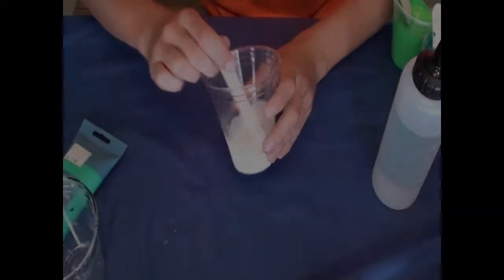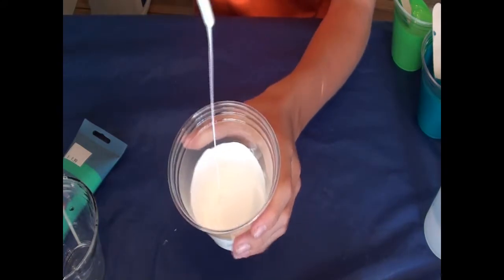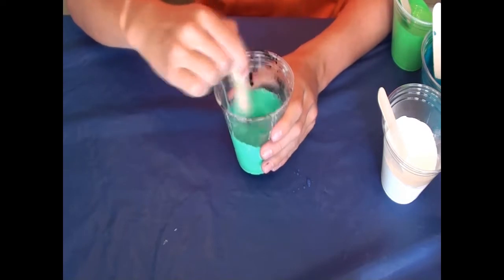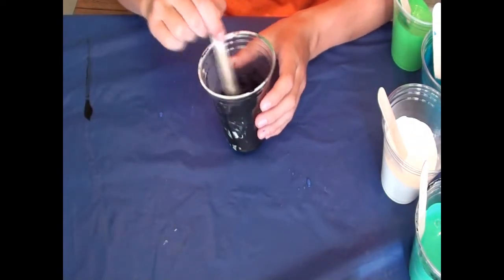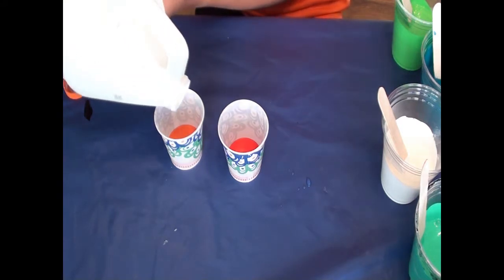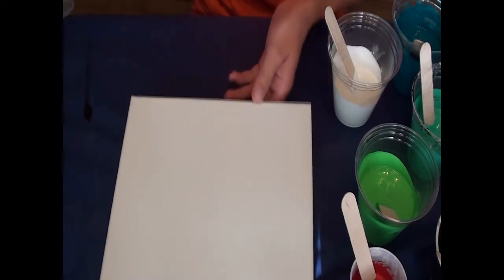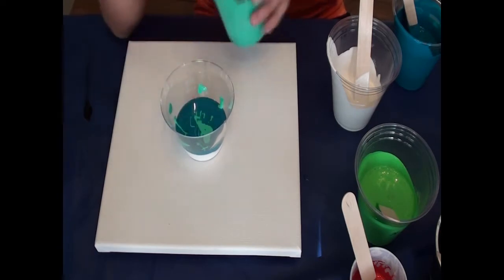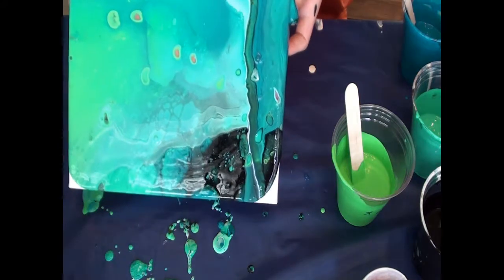BeyondAcrylicArt- Elmer's Glue as Pouring medium (with new silicone)-Acrylic(11)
FULL CREDIT TO ARTBYFARZ FOR THIS EXPERIMENT. Today we tried using elmers glue, and man was i surprised! It turned out AMAZING!!! Instagram: @beyondacrylicart